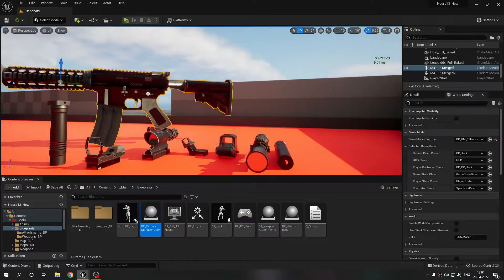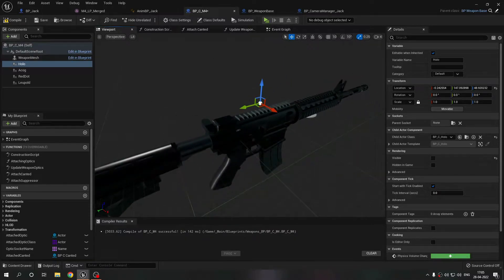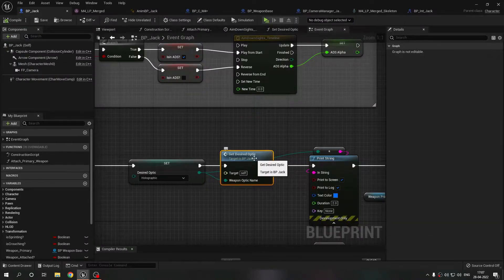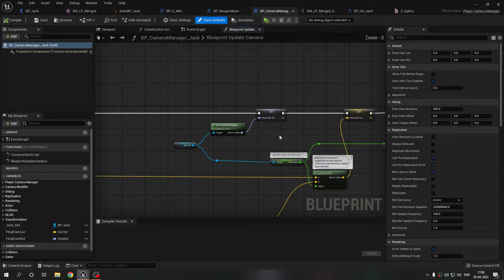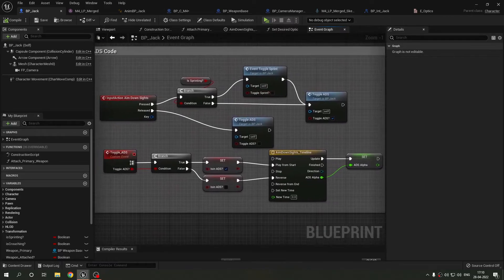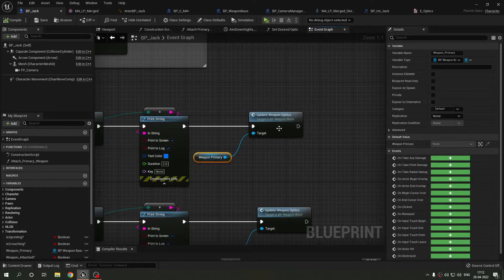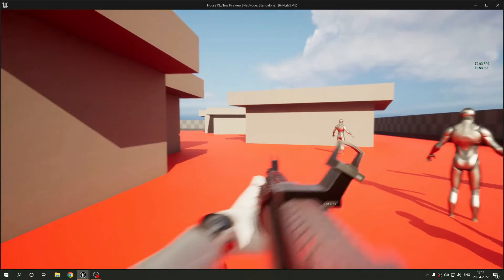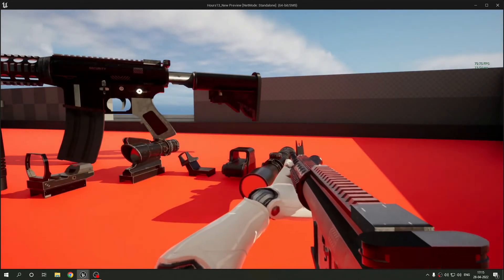Devlog #7 - UE5 - 13 Hours - Weapon Optics and ADS (Acog/Holo)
Hey ! I am a solo developer making a game, hence making Wolf Wire Studios as a one man game developing studio. Trying my best to make a quality game

This video covers optics attachment, namely Acog, Holographic etc. Along with that a problem that I encountered.